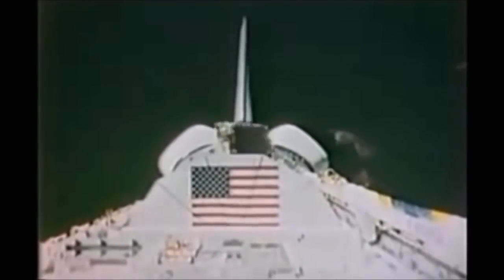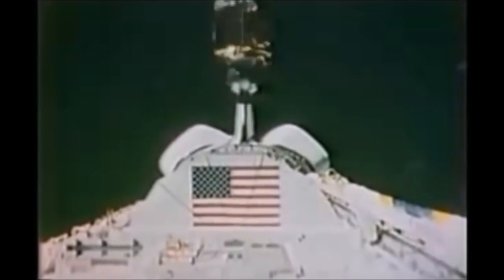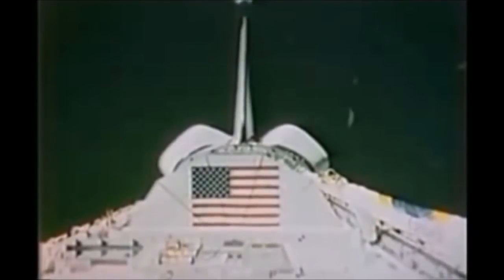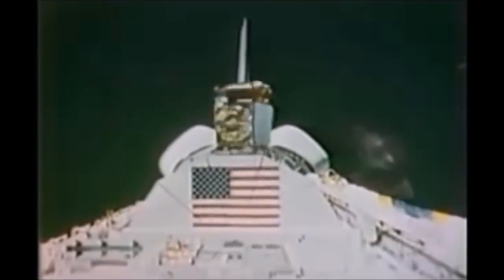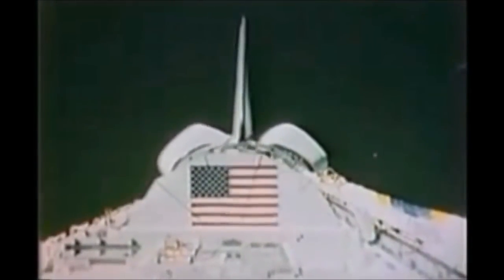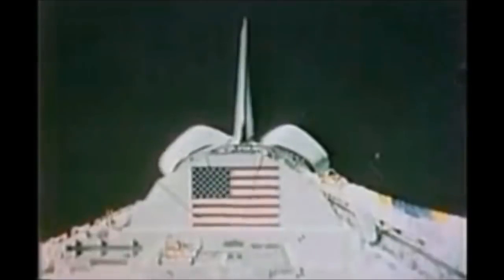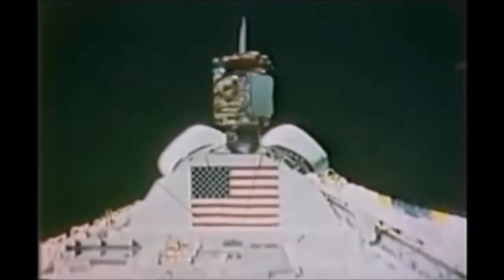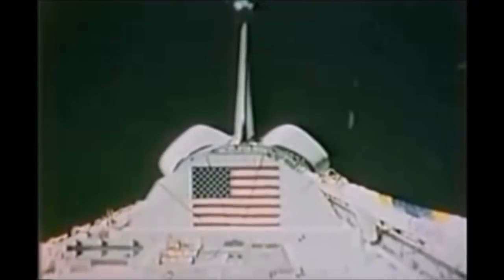Giants in space (real NASA footage) sponsored by Airfix.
Cosmogony.